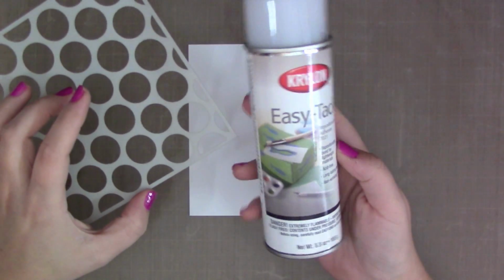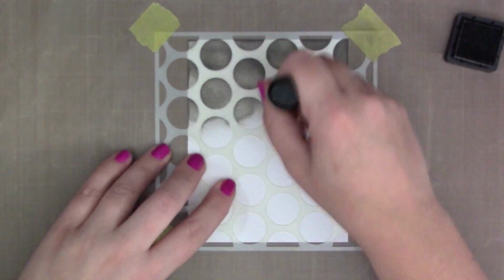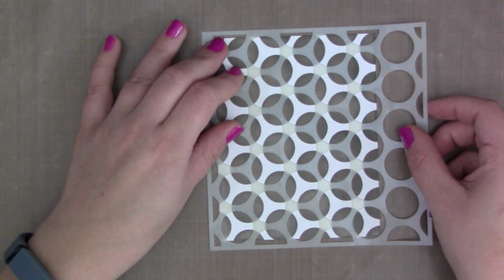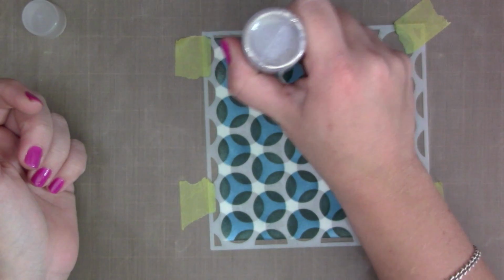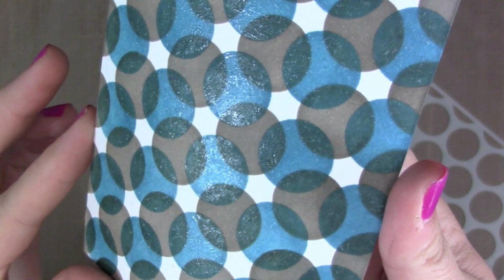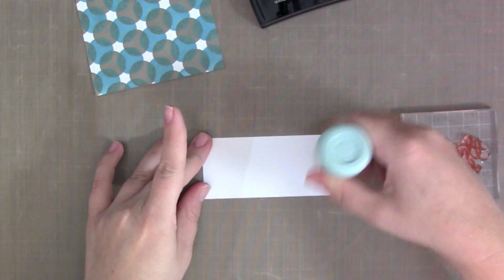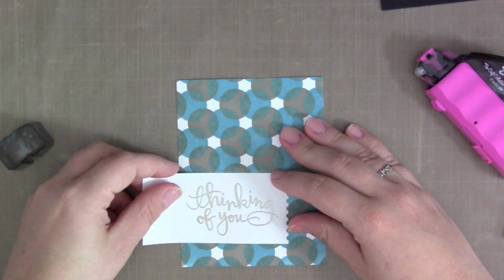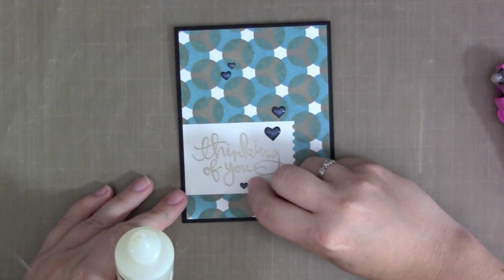Thinking of You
Follow along as I create a card with a fun textured background. ;)